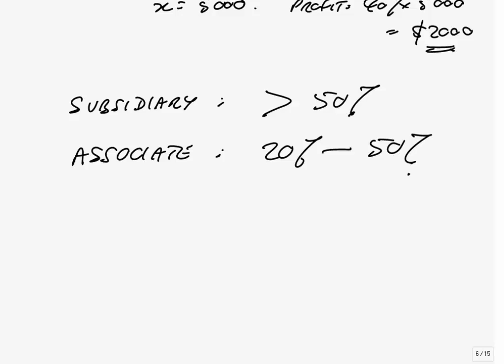ACCA F3 Group Accounts – Further Points